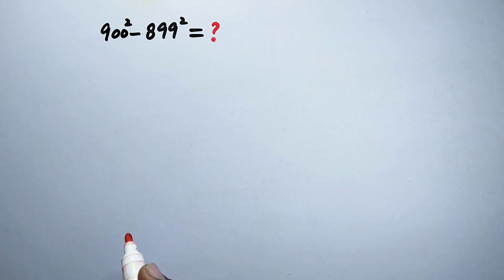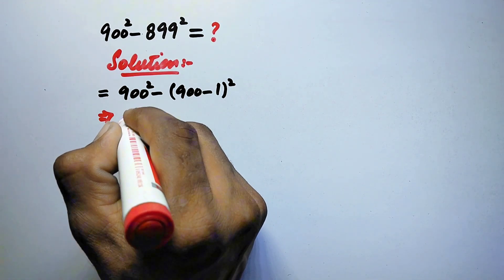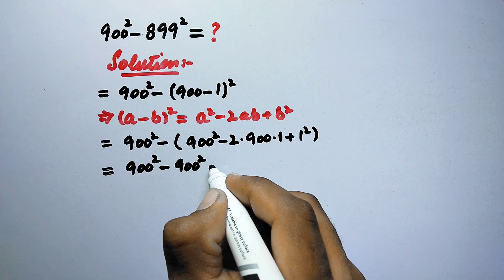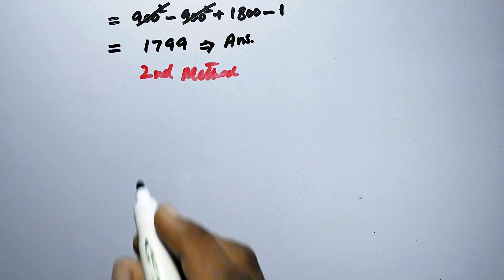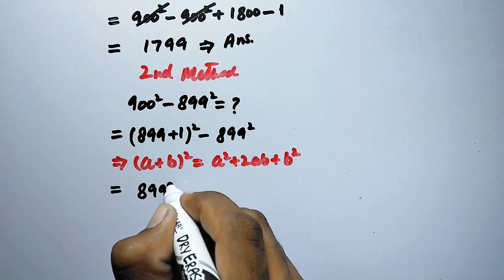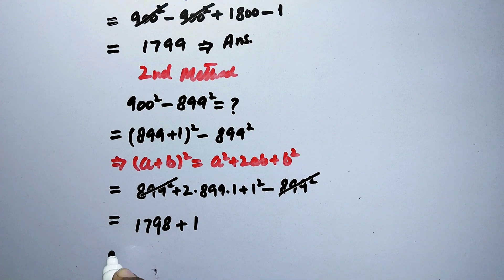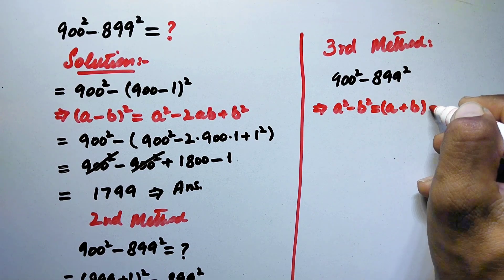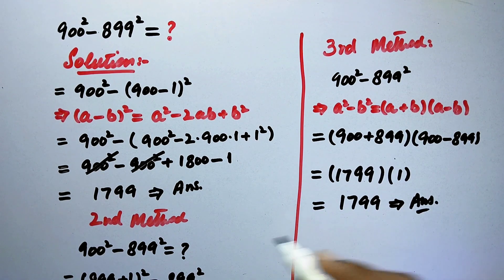Olympiad Math Question || Exponential Equations